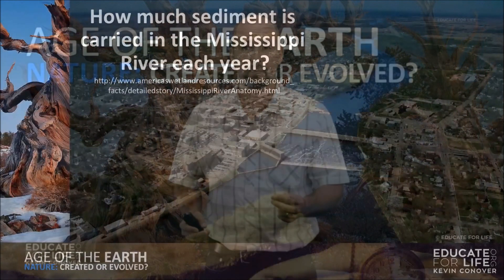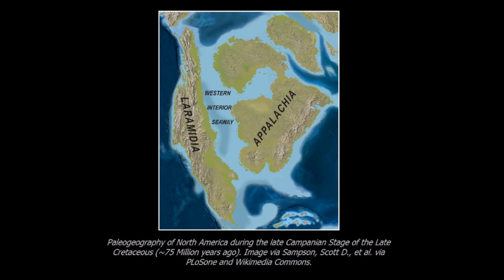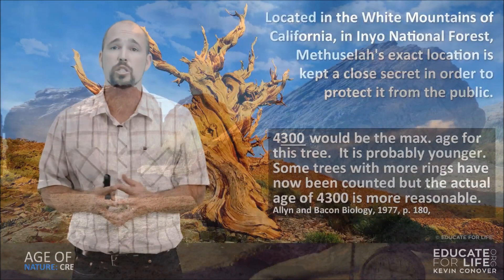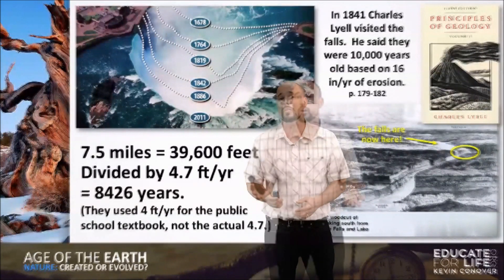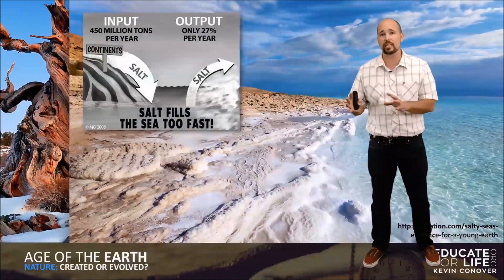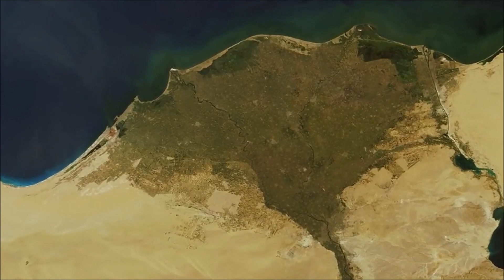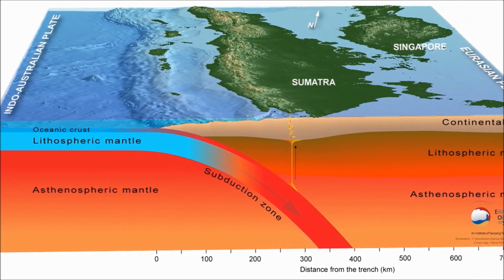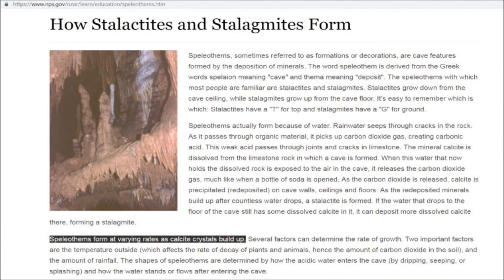Creationist Online Course Part 15: Age Of The Earth Part 5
In this video we look at young earth creationist Kevin Conover's claims about The Mississippi River, Oldest Living Trees, Coral Reefs, Ocean Salinity, Speleothems, and Mountain Erosion.